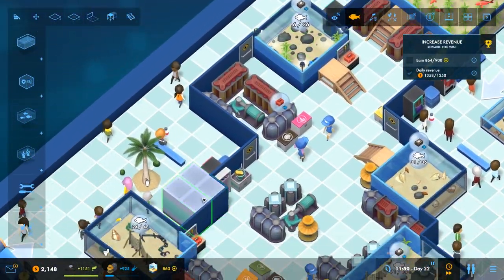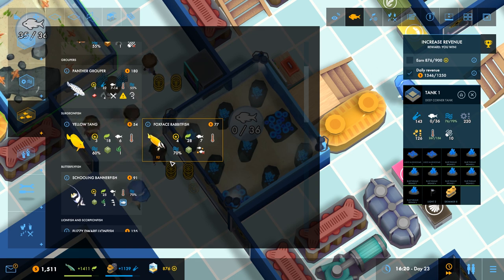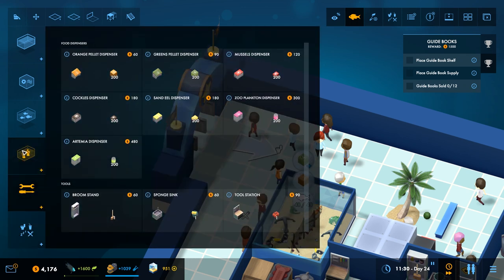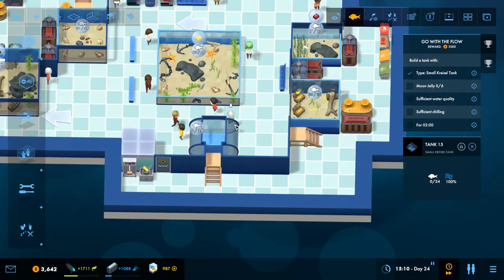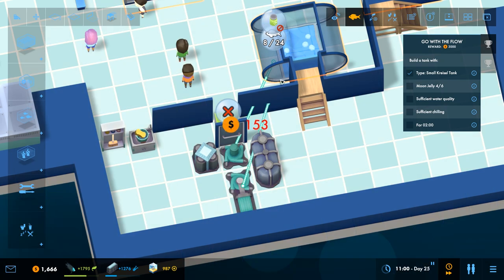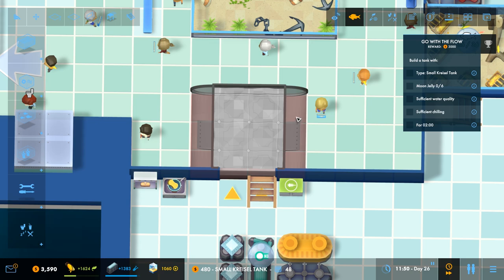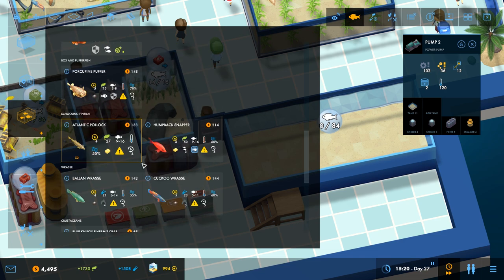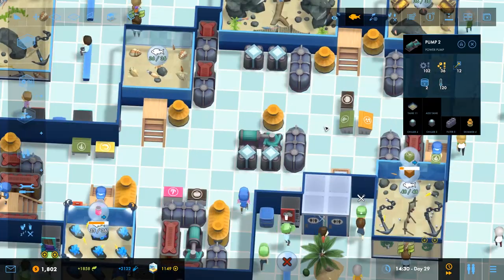Let's Play Megaquarium - PC Gameplay Part 8 - Endless Booty!